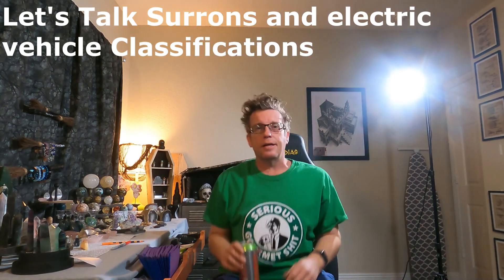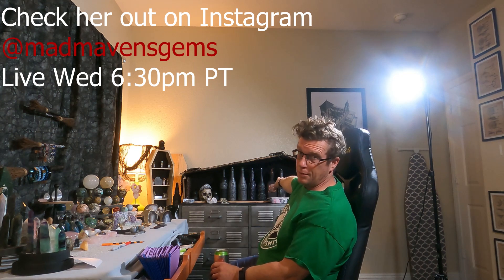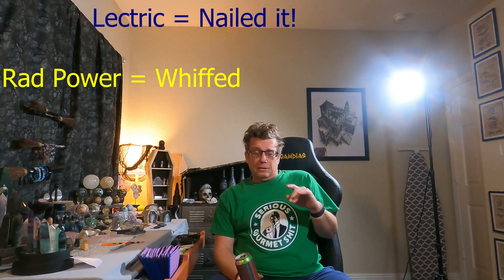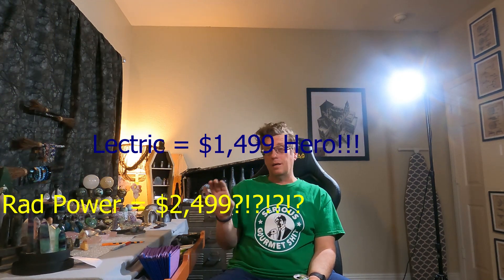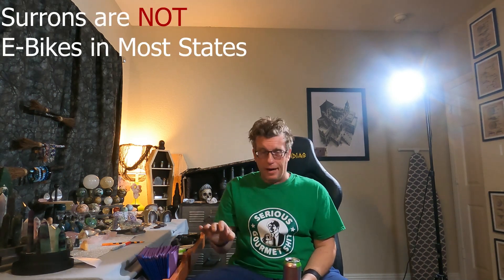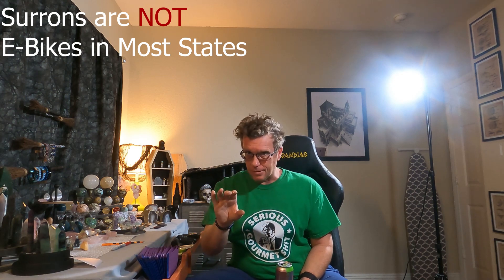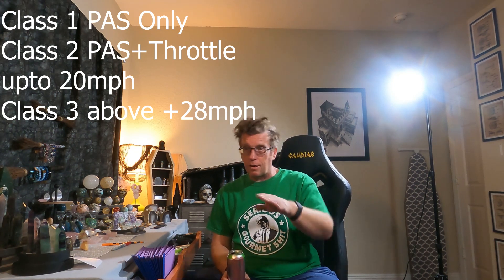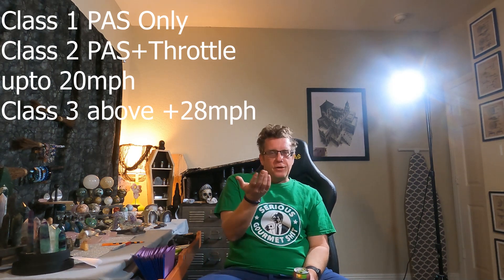Before you buy a Surron watch, Coffee Chat 36 Is a Surron an E-bike?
Intro in my Wife's Home Studio
2 New Trikes and only one really nails it
Lots of people have asked me, "Is a Surron an E-bike or what?"  Let's discuss it